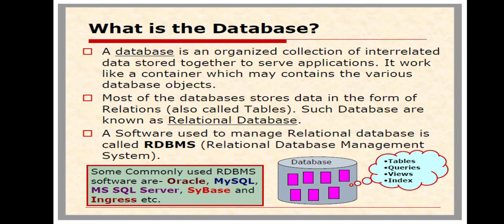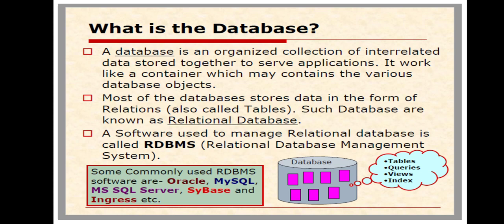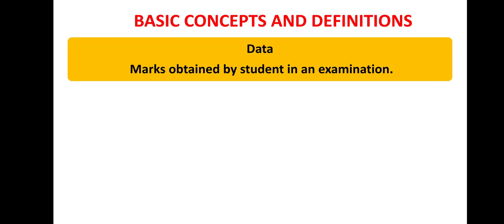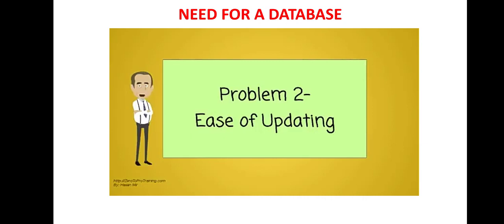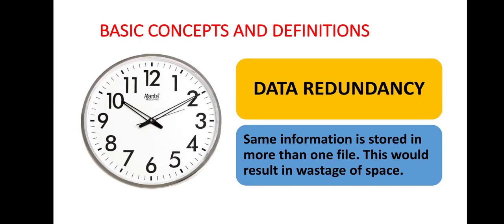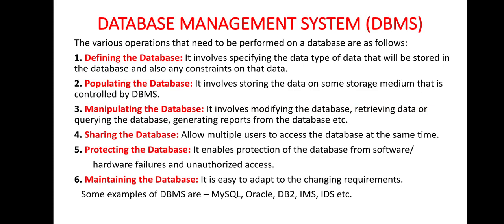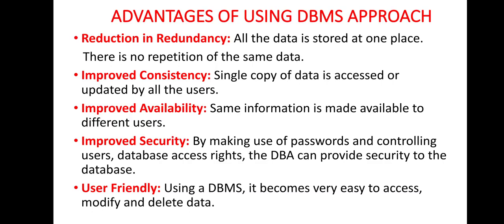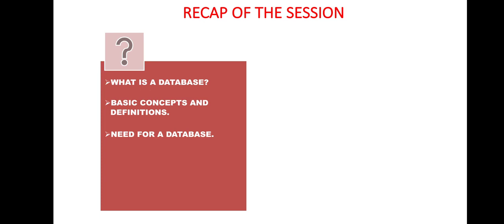Class12- Information Technology (Subject code 802) - UNIT 1 - Database concepts – Part 1